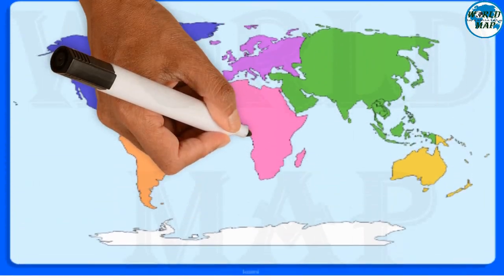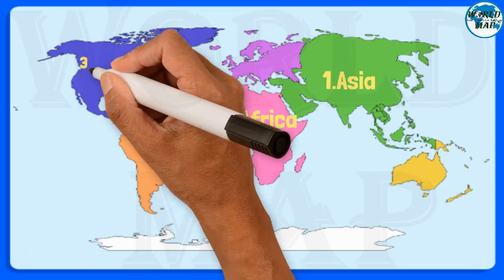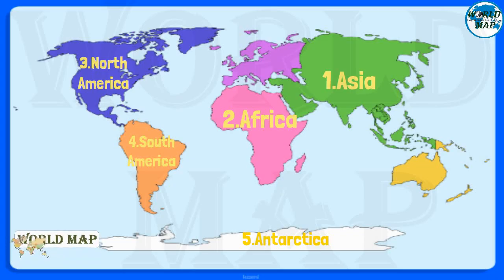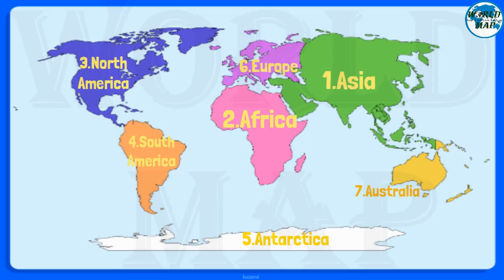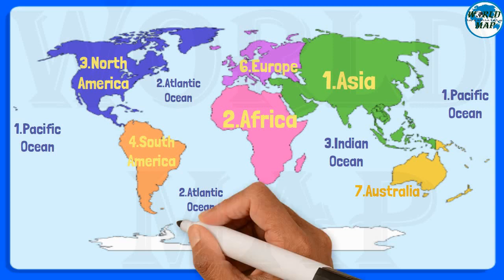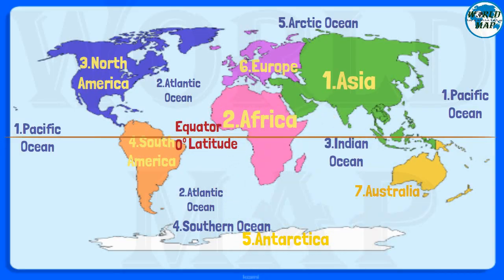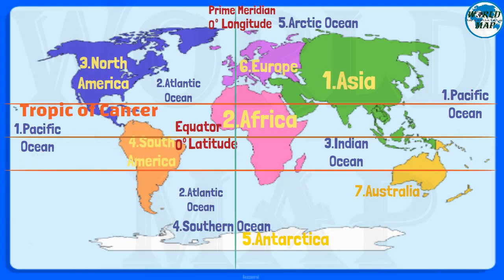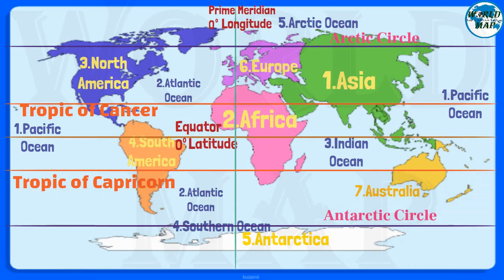Basics of World Map, Oceans (PAISA), Continents, Equator, Tropics, Latitude & Longitude, Viral Video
The grid helps people locate places on the map. On small-scale maps, the grid is often made up of latitude and longitude lines. Latitude lines run east-west around the globe, parallel to the Equator, an imaginary line that circles the middle of Earth. Longitude lines run north-south, from pole to pole.

Trick to remember oceans  ( paisa)
P = Pacific Ocean
A= Atlantic Ocean
I= Indian Ocean
S= southern ocean
A= Arctic ocean

world map basics
 मानचित्र, विश्व का मानचित्र
نقشہ، دنیا کا نقشہ
World Map
World Geography
Map
Continent
Largest Ocean
basics of world map in hindi
 Basics of world map
world map classes world map current affairs
 world map
world map with countries
world geography
map of world
geography
countries
world map and basics of world map
maps
geography by world map